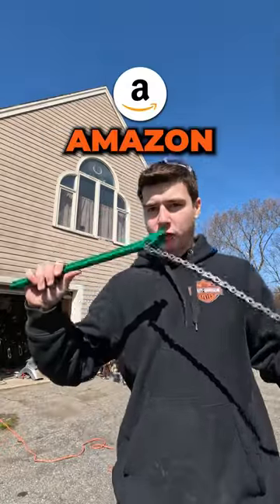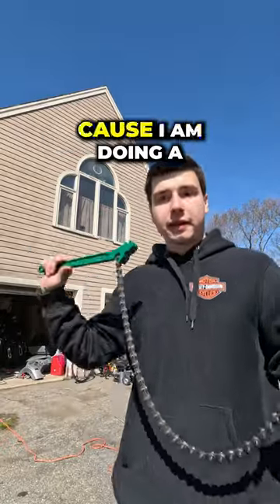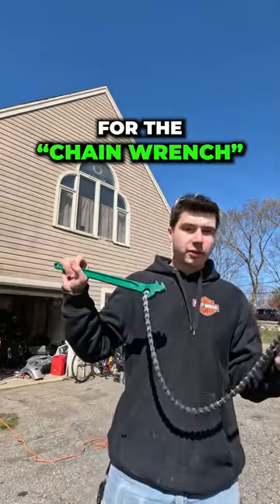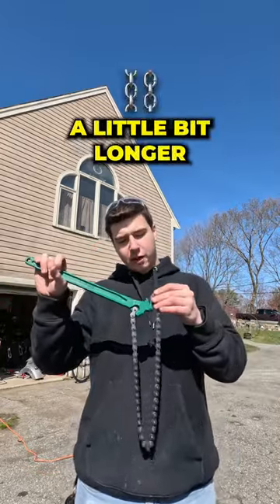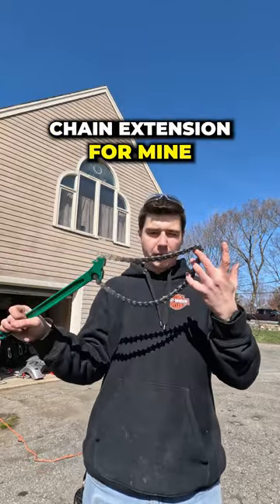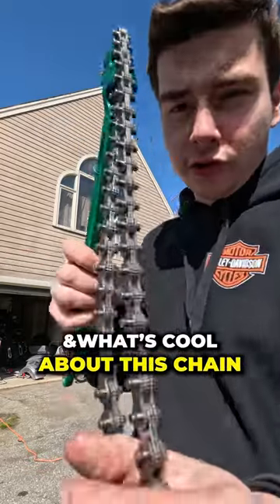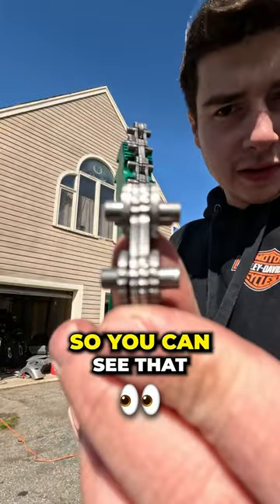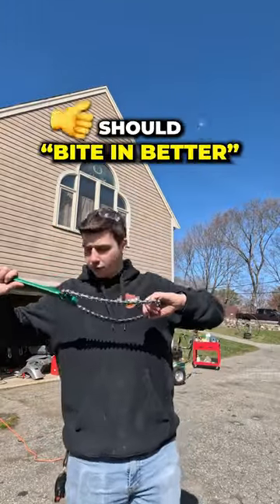New chain wrench I had to get for a jack job Im doing you ever use these at your job ?